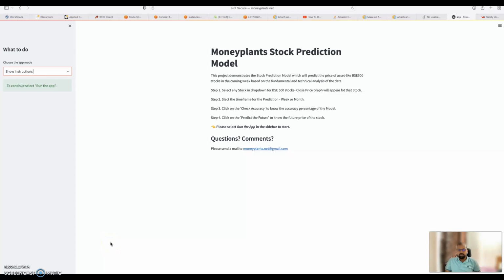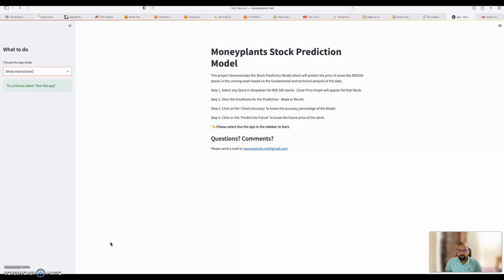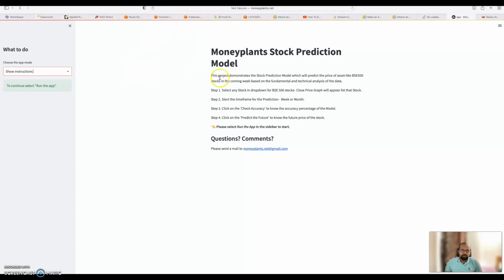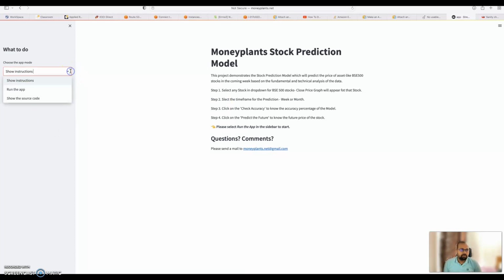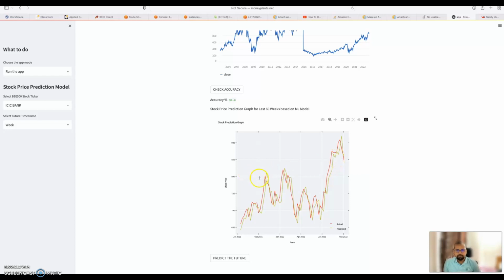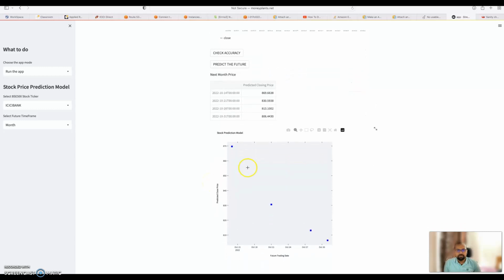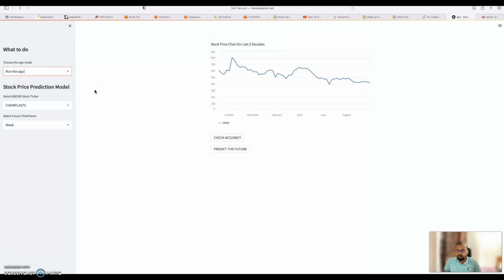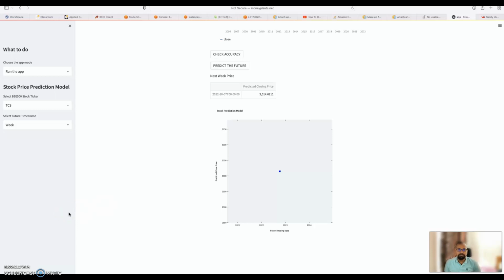MoneyPlant Stock Price Prediction Model - AI/ML Project Demo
Demo on artificialintelligence machinelearning Stock Prediction Model App made using Streamlit and python .

Hope you like it, please let me know if you want detail video on "How to build the app using streamlit and aws".